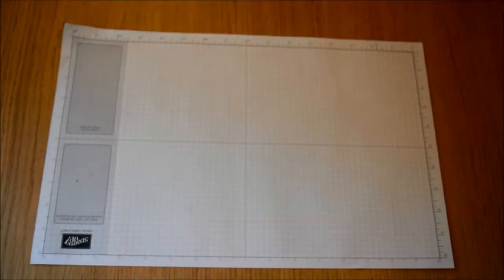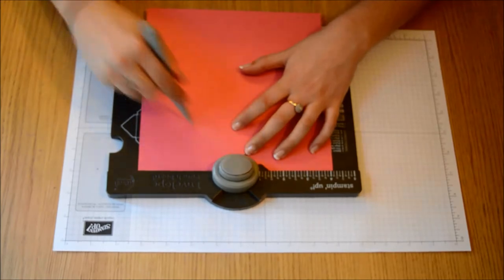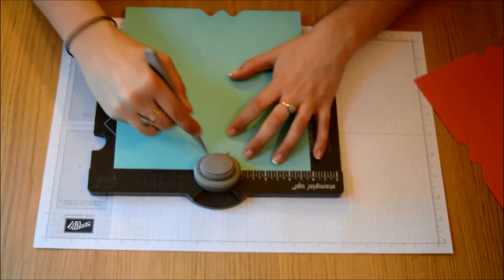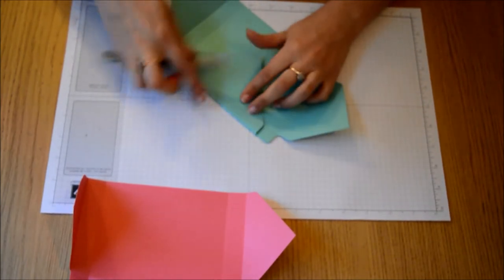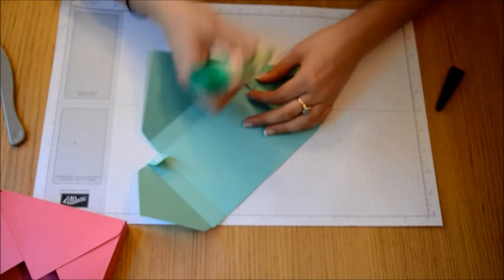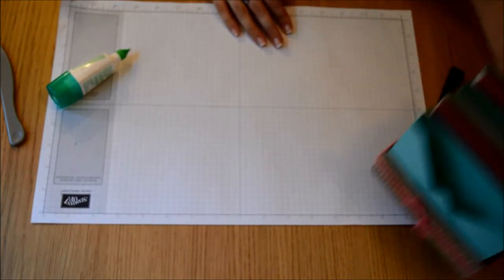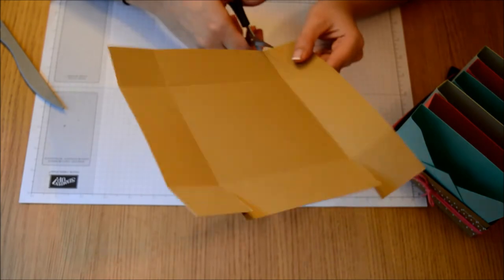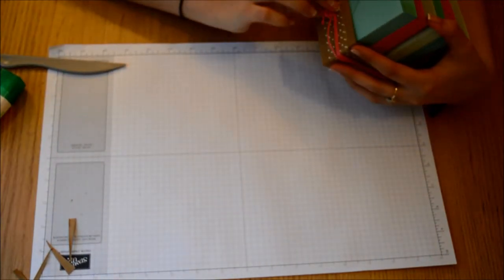How to make a card organiser using the envelope punch board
Stampin' Up! UK Demonstrator Cayleigh May shows you how to make a card organiser with the envelope punch board.